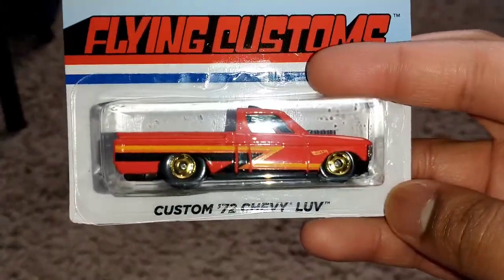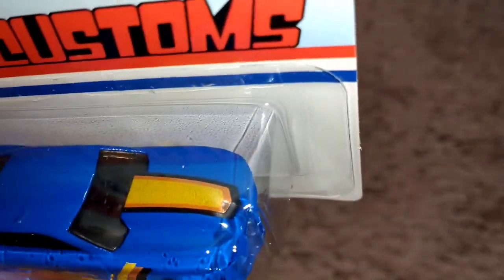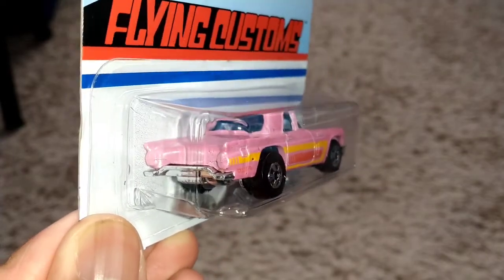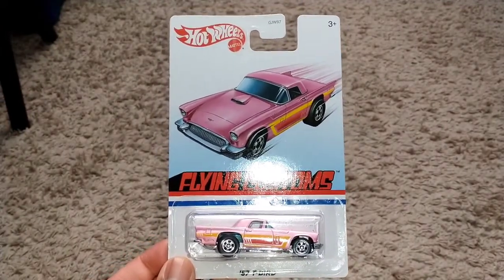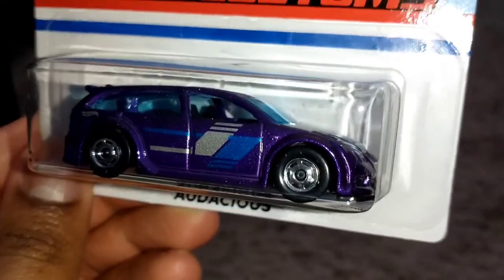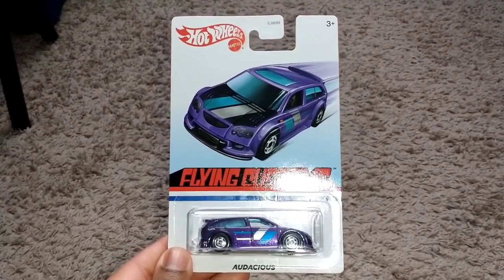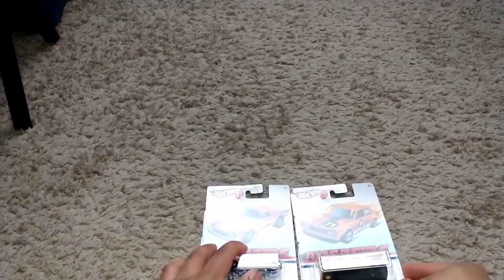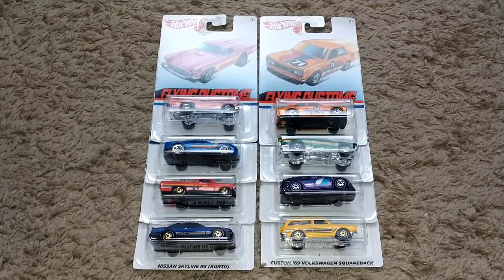Hot Wheels Showcase: Flying Customs 1st Set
For today's showcase video. we're taking a closer look at the First set of the returning Flying Customs Cars...